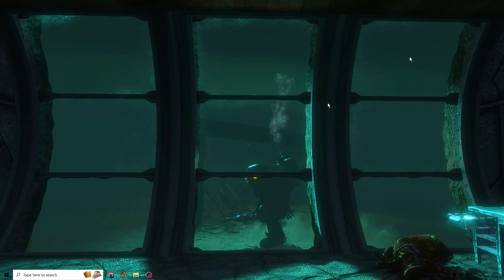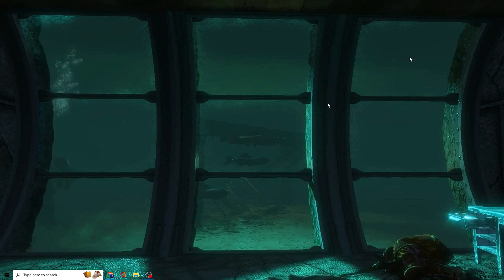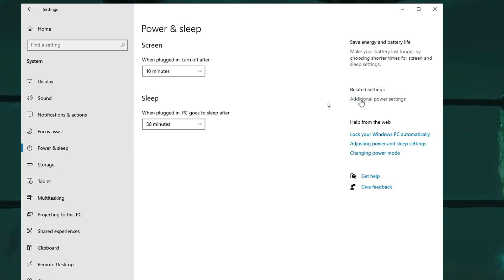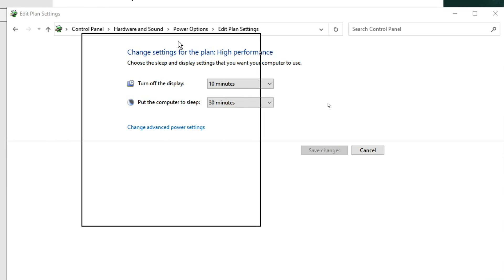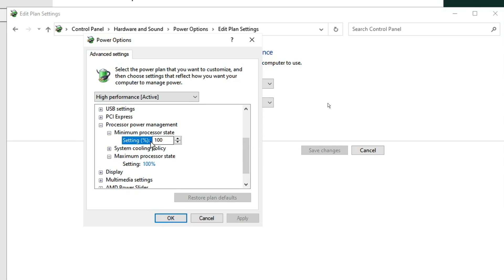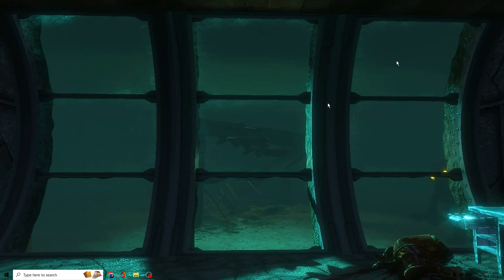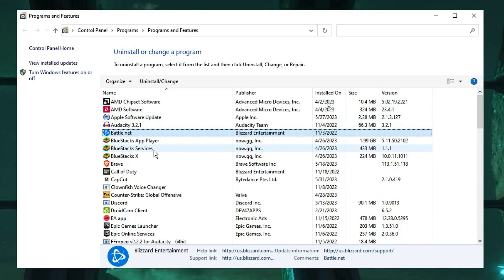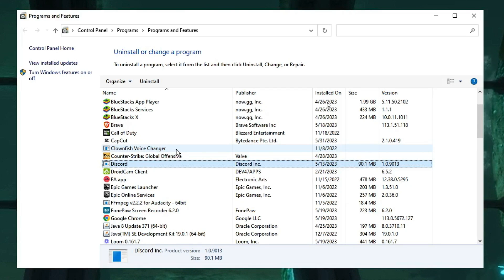How to Turn off CPU Overclocking in 1 Minute (Without BIOS) 2024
If you are experiencing overheating problem after CPU Overclocking than check this easiest method to disable CPU Overclocking without going to BIOS in WIndows 10 and 11.

☑ Watched the video!
☐ Liked?